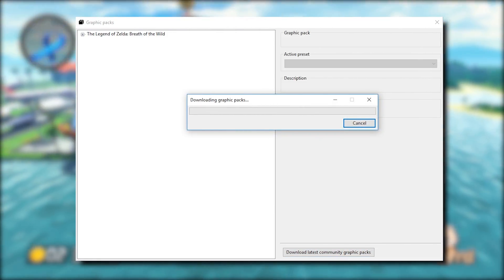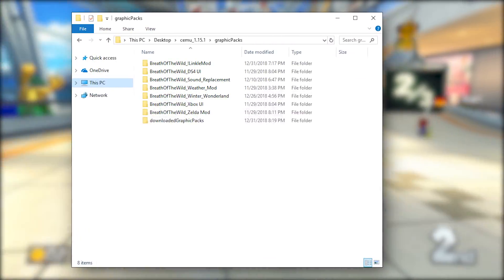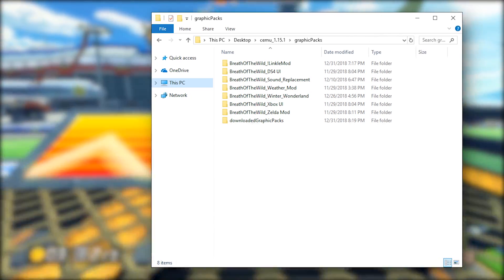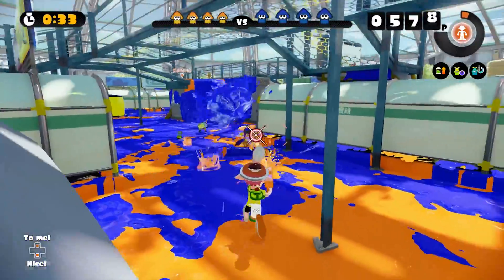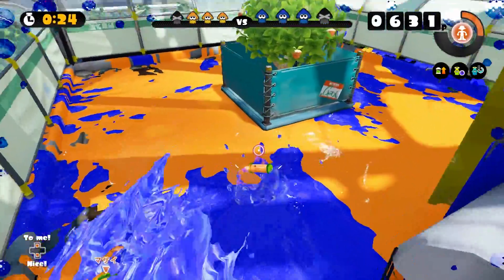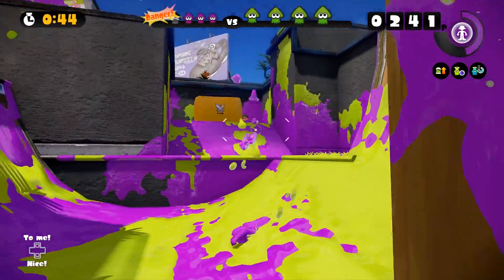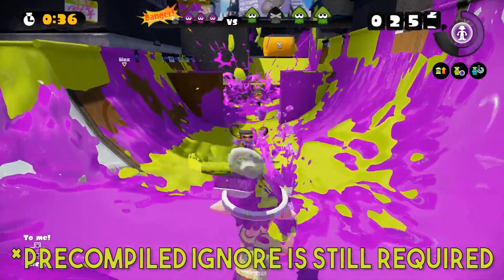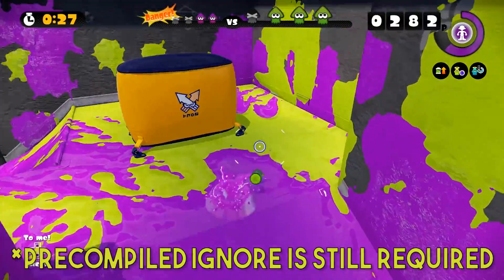Cemu 1.15.1 Released | New Year, New Awesome Emulator Upgrades [Patreon Release]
Cemu 1.15.1 is now released for Cemu Patrons. Lets take a look at all the New Features and Updates present in this New Version

Since this Patron release went Live on December 30th, the Free Public Release will take place on January 6th

► My PC Specs:
16gb DDR4 3200Mhz RAM
GTX 1080ti 11gb
256gb NVME M.2 SSD